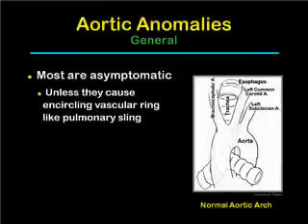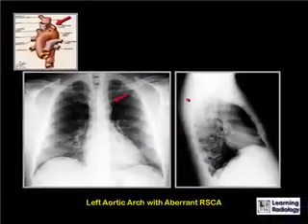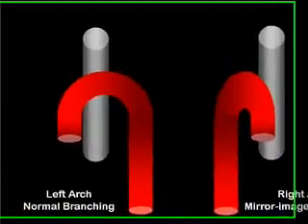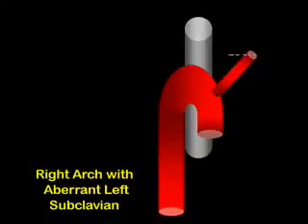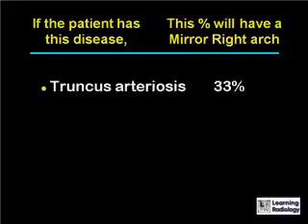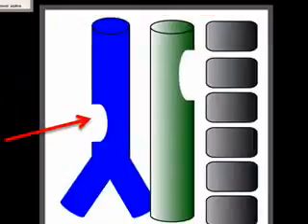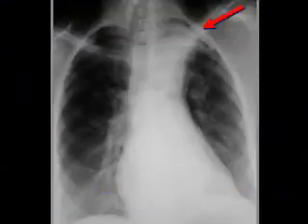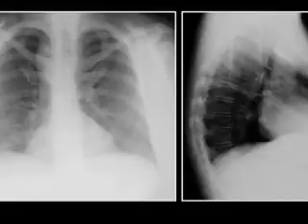LearningRadiology 30 Aortic Arches